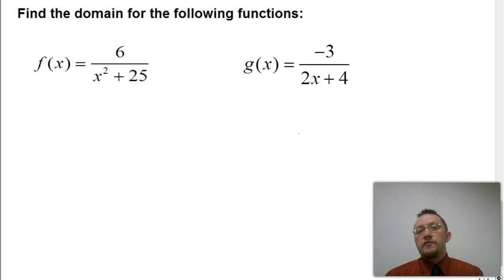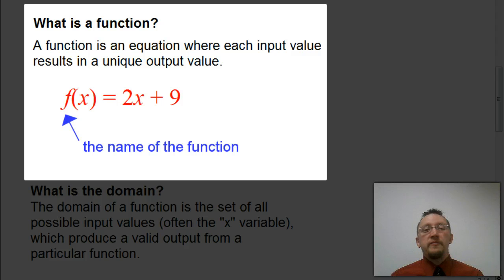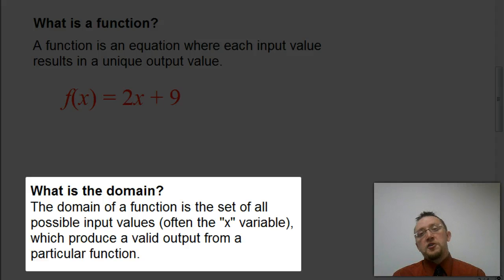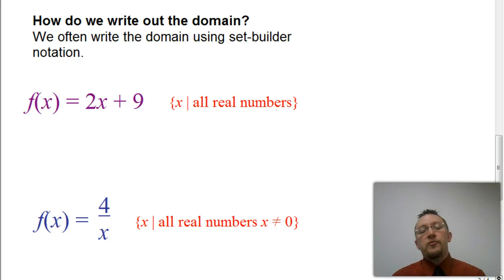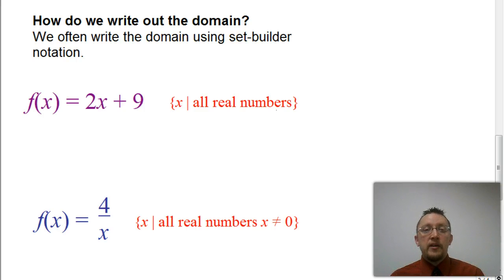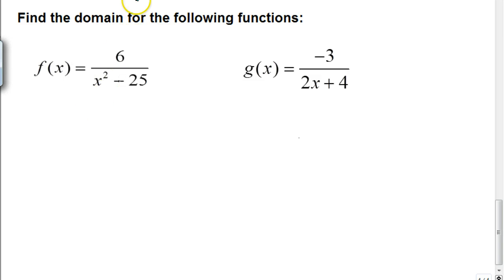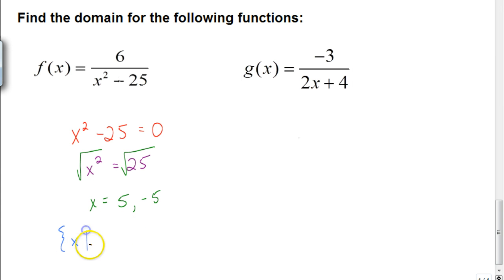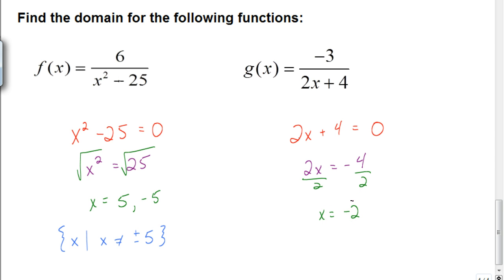Skill 1: Finding domain given a function symbolically